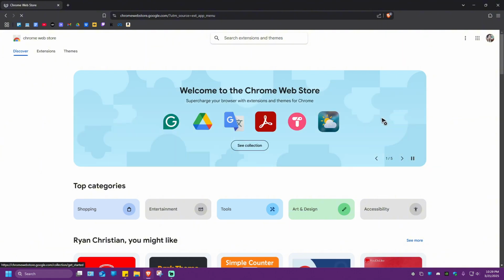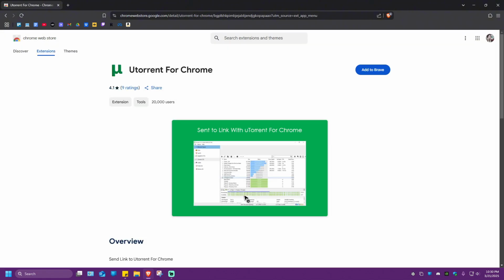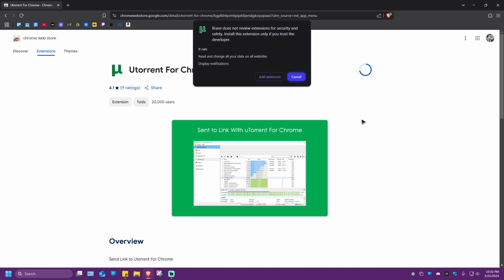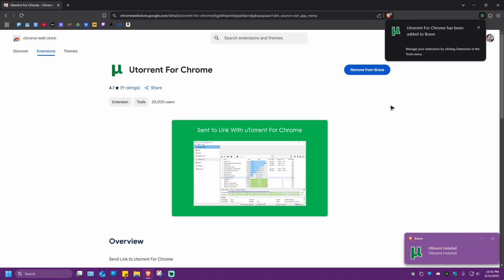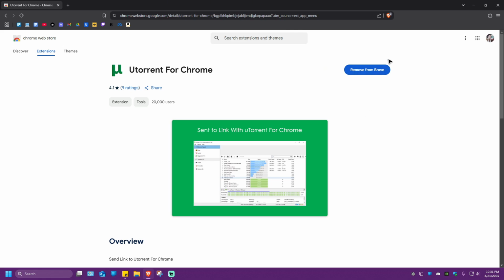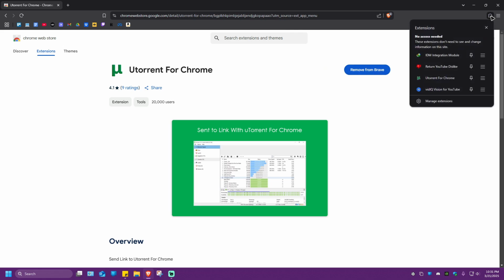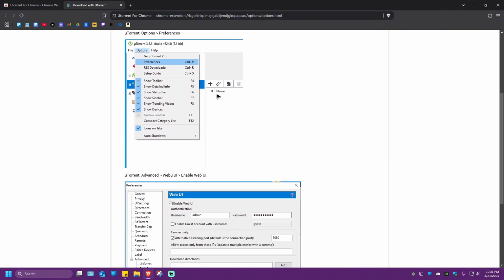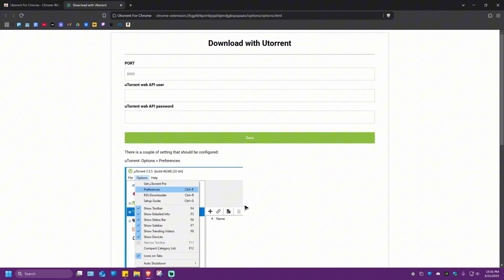How To Add uTorrent Extension To Chrome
In this step-by-step tutorial, learn how to seamlessly integrate uTorrent with your Google Chrome browser using the uTorrent For Chrome extension. This extension allows you to send torrents directly to uTorrent with just a single click, enhancing your torrenting experience. Follow along as we guide you through the simple process of installing and setting up the uTorrent extension in Chrome.